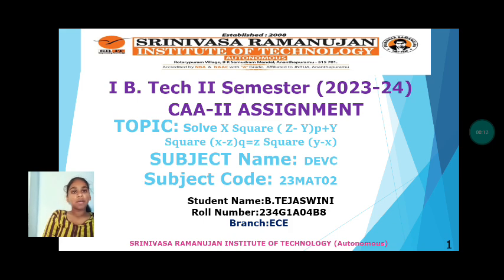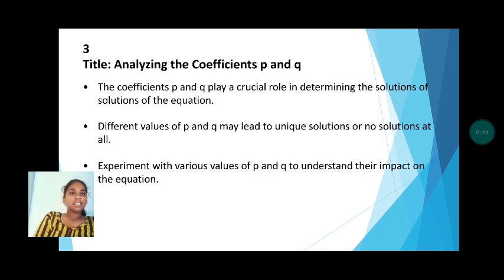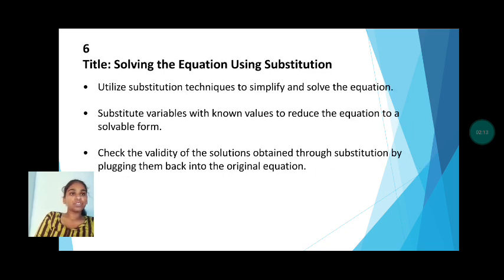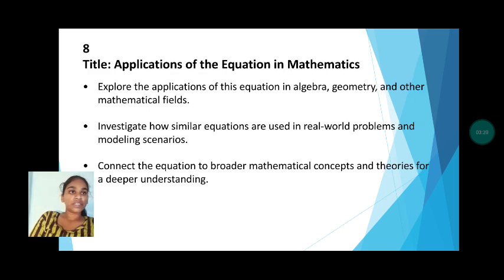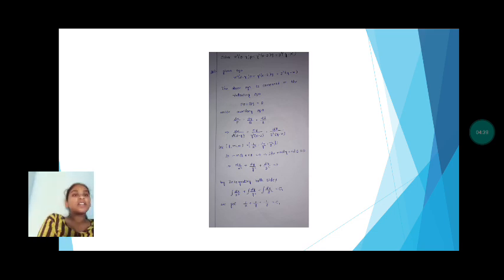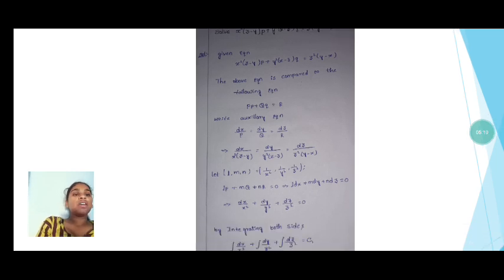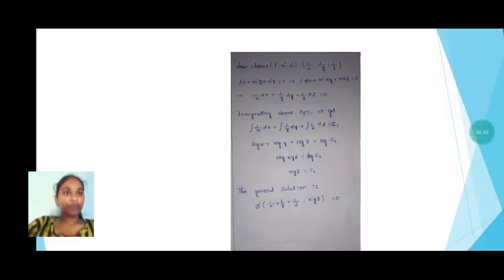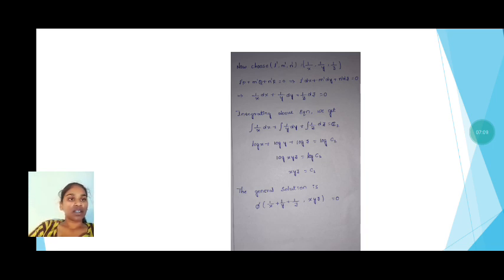June 2, 2024